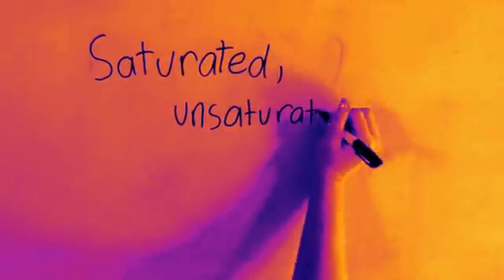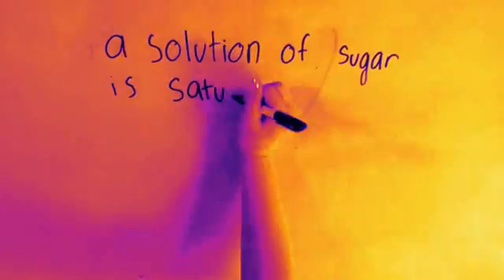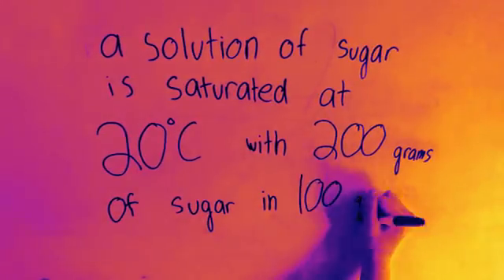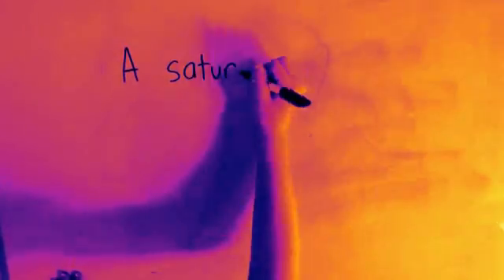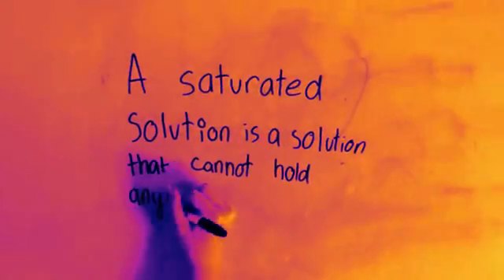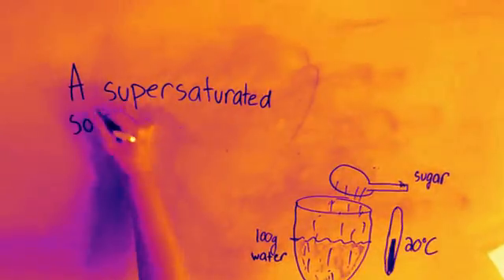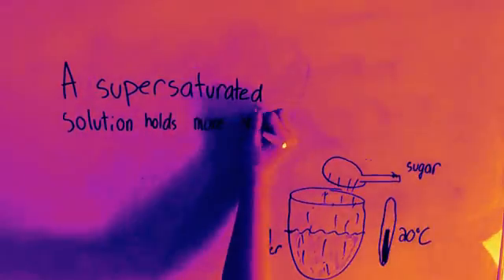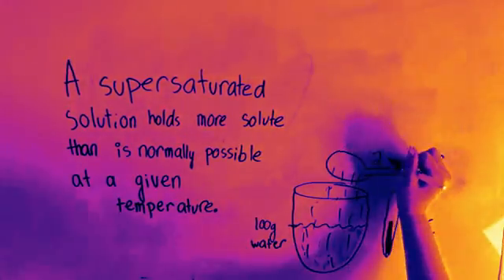Saturated, Unsaturated, and Supersaturated Solutions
Link for solubility chart of sugar and salt v